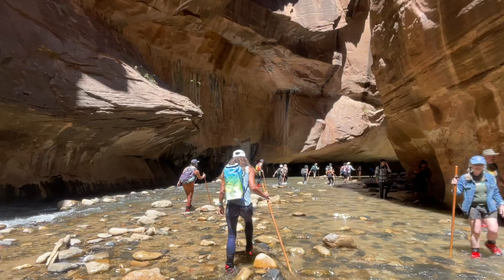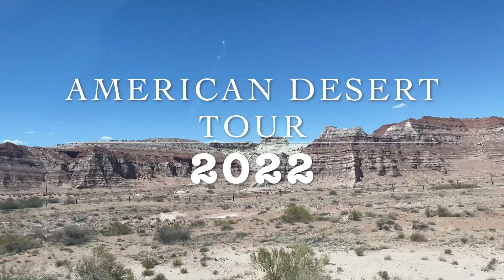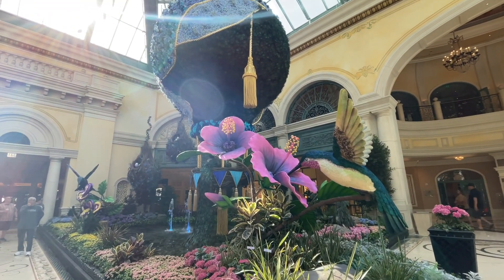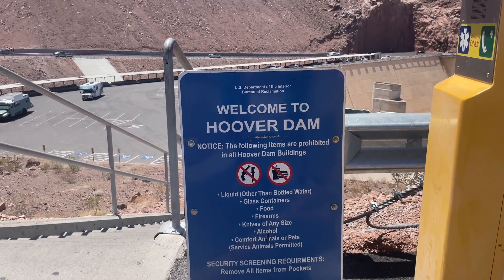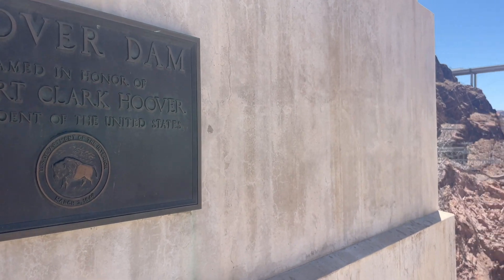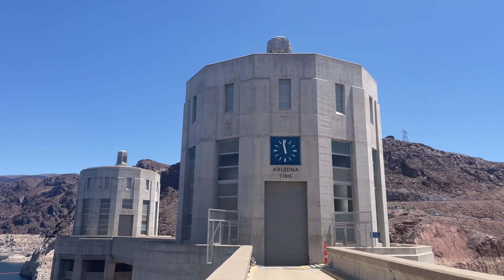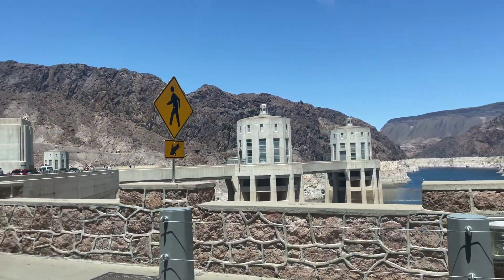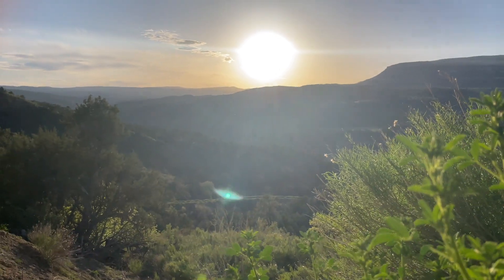SOUTHWEST ROAD TRIP | American Desert Tour Part One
Exploring the American Desert from Las Vegas to Sedona to The Grand Canyon to Zion National Park!  We spent ten days on a road trip around the Southwest checking off bucket list hikes and experiences.  This is the first part of several that will be coming, so be sure to subscribe and hit the bell if you want to be notified when the next video comes out!

XOXO
Christi

Luggage:
*Carry-On Luggage